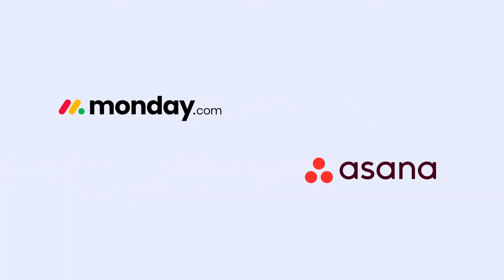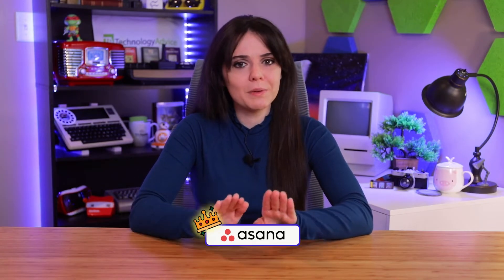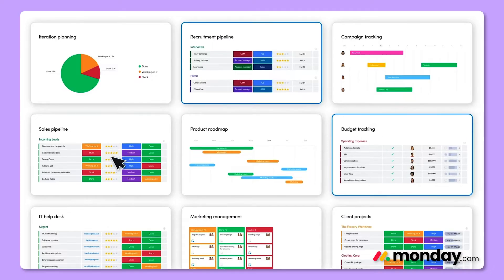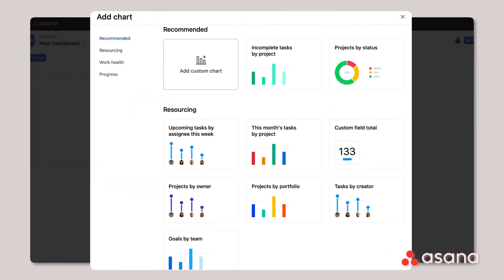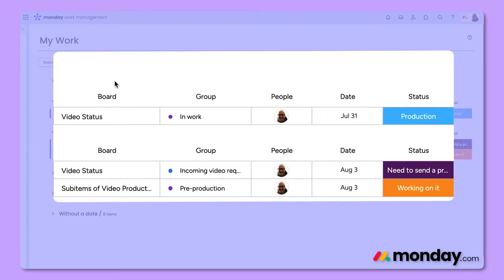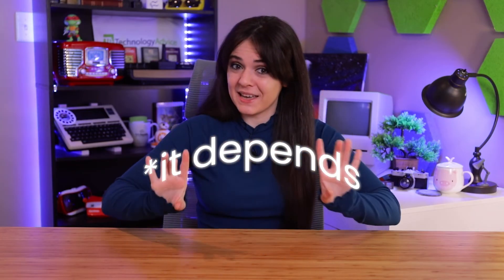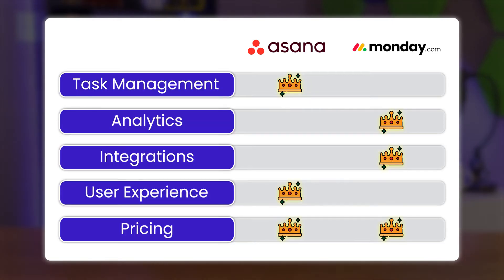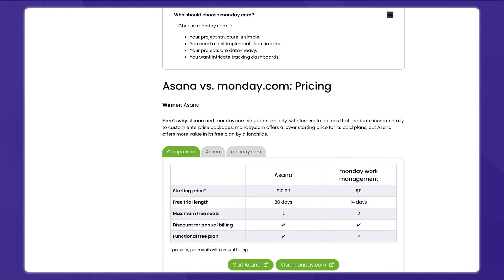monday.com vs asana: The Ultimate Project Management Showdown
In this ultimate project management showdown, we compare two of the most popular tools - monday.com and Asana.

Watch as we dive deep into the features, pricing, ease of use, and more to help you decide which platform is the best fit for your projects. Whether you're a freelancer, small business owner, or part of a large corporation, this comparison will provide you with valuable insights to make an informed decision. Don't miss out on this comprehensive review!

➤ CHAPTERS
0:00 - Intro
0:12 - Essential Features
0:38 - Task Management
1:27 - Analytics
2:40 - Integrations
3:17 - User Experience
4:05 - Pricing
4:58 - Which is right for you?
5:35 - Visit our website!

Footage courtesy of: monday.com and Asana

Article Written by: Kaiti Norton
Hosted by: Mackenzie Fay
Adapted by: Mackenzie Fay
Edited by: Kushaiah Felisilda